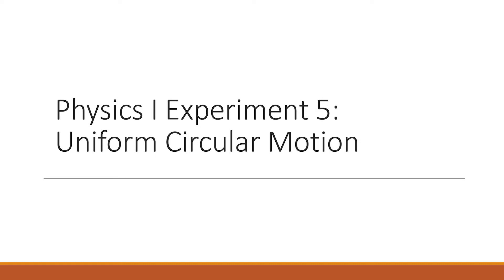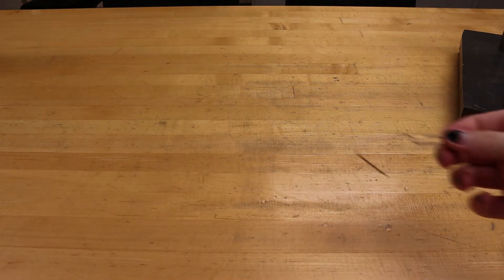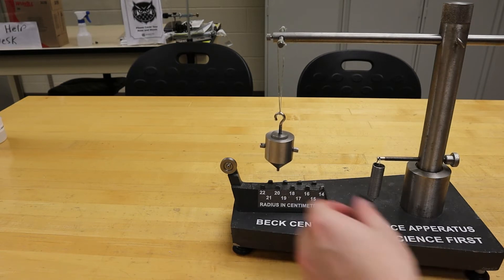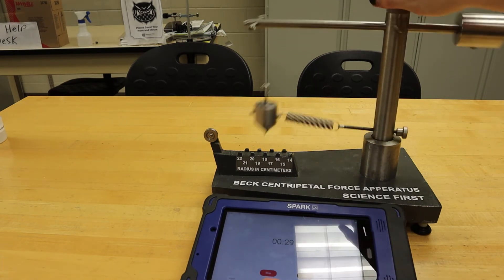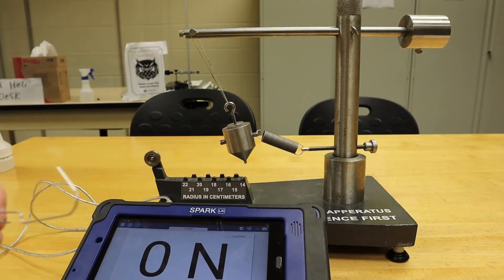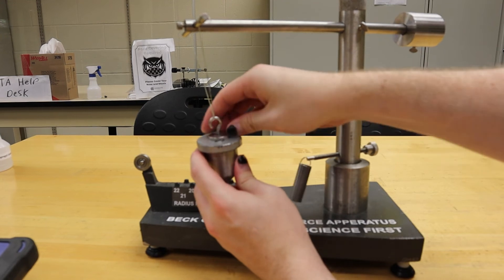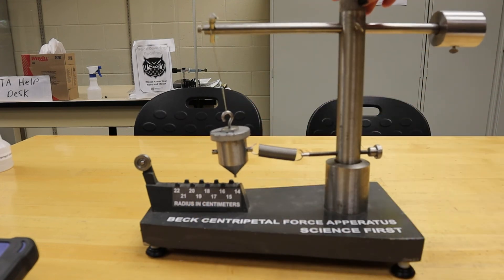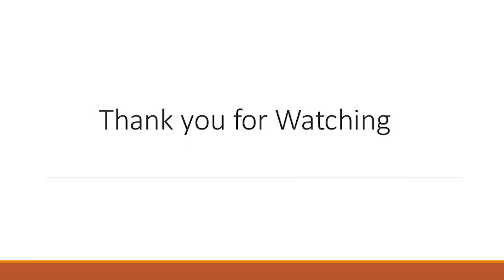Physics 1, Experiment 5 Lab Video: Uniform Circular Motion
This video is intended to be used with the KSU Introductory Physics Laboratory and the newest generation of LXI Data Loggers.

Video Created and Produced By: Zachary D.
Information Curtesy of: KSU Department of Physics